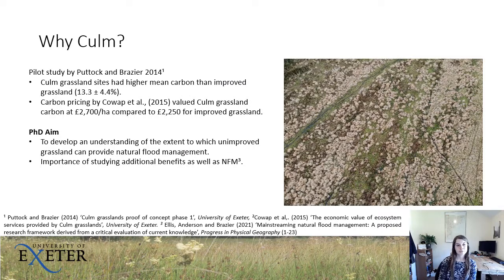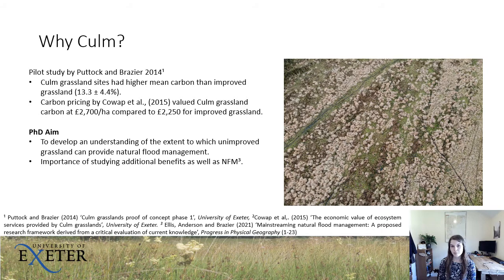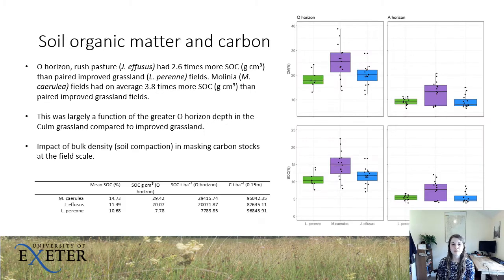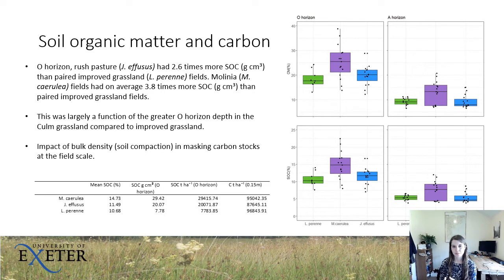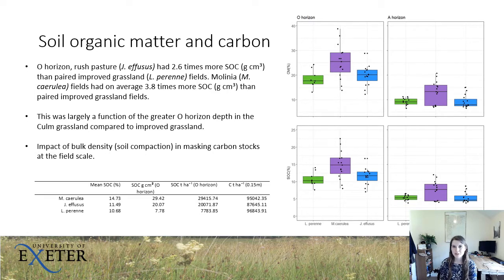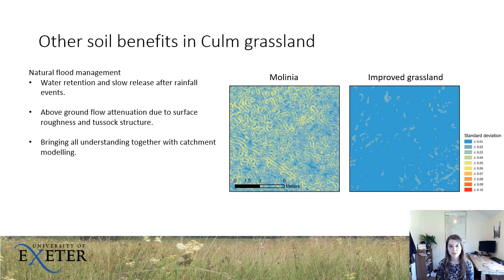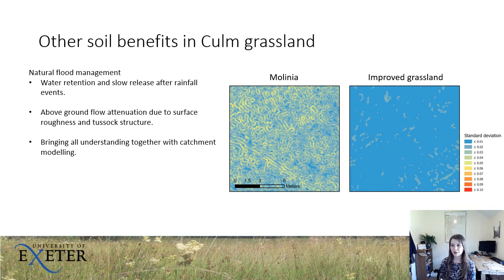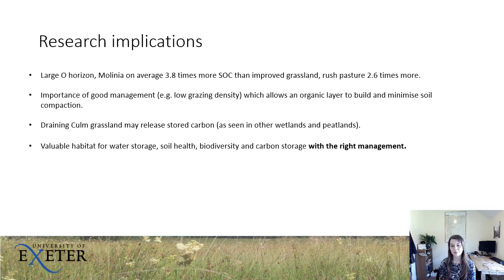Culm grassland and carbon (Nicola Ellis)